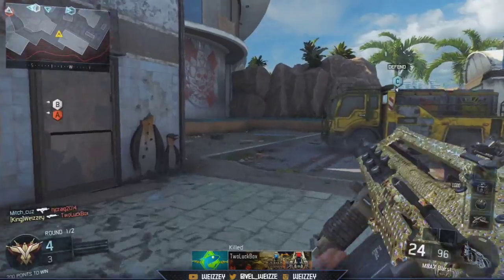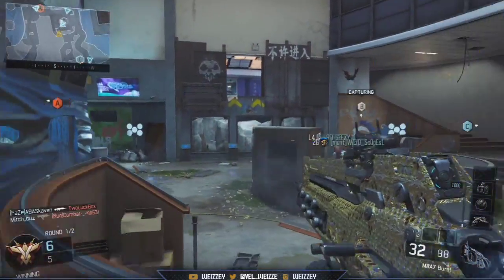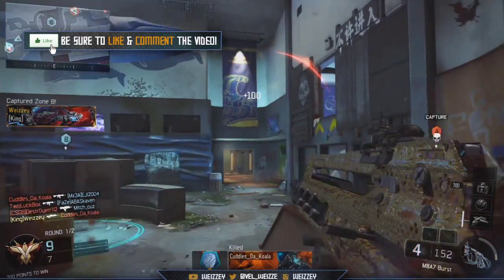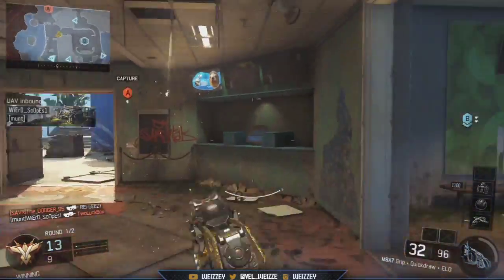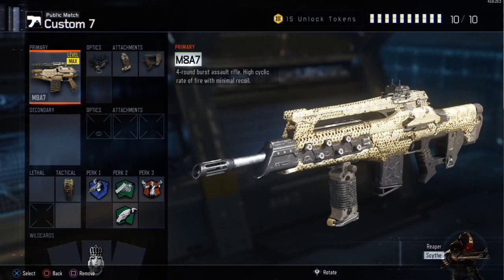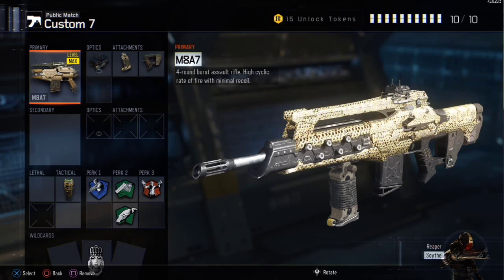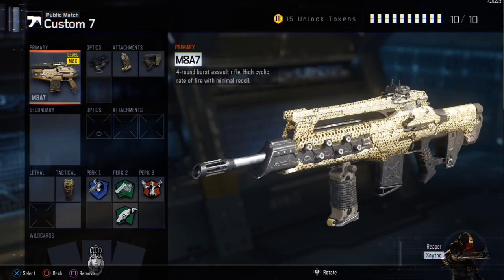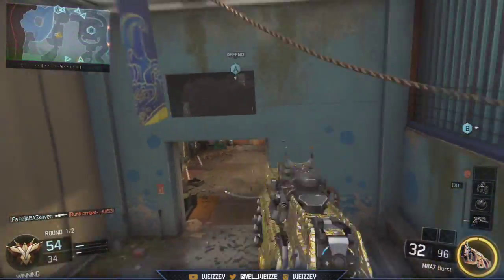BLACK OPS 3: BEST ASSAULT RIFLE CLASS SETUP FOR DESTROYING CHIRSTMAS NOOBS! M8A7 CLASS SETUP!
Hey guys, in this video I will be talking to you guys about the best AR class I believe to use, if you want to destroy Christmas Noobs!